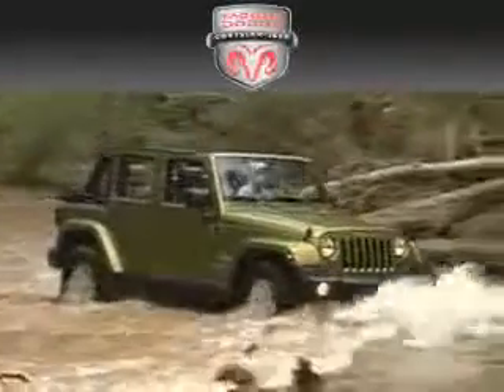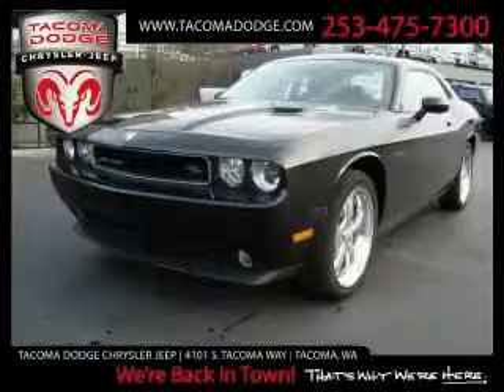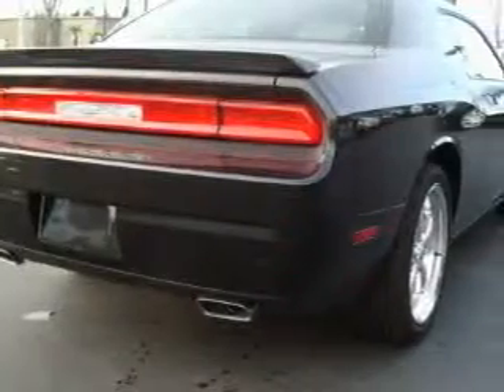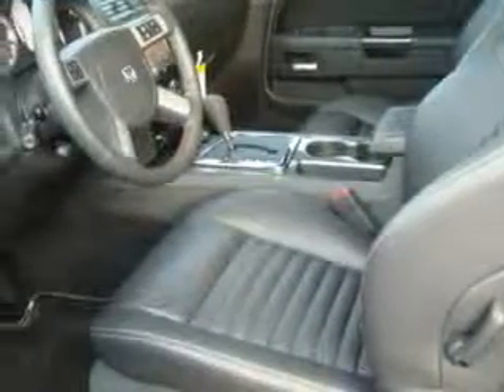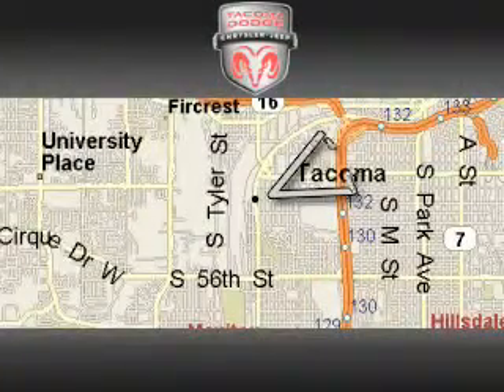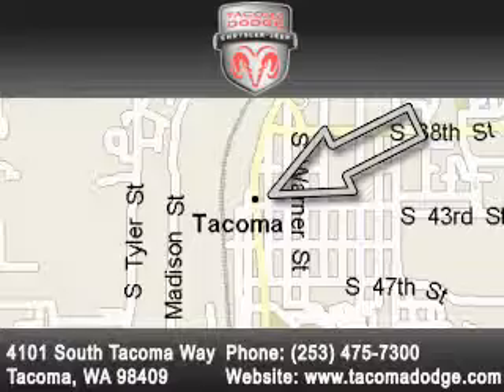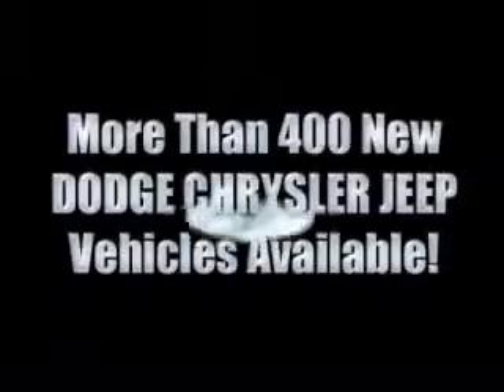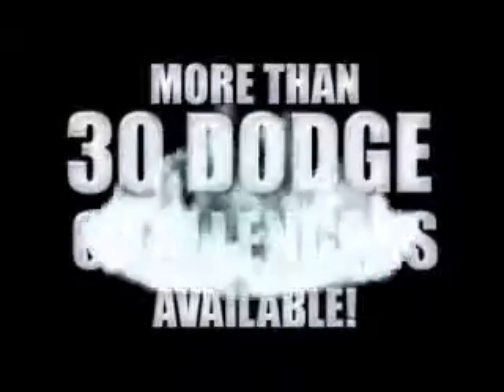2010 Dodge Challenger Fife WA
Year: 2010
 Make: Dodge
 Model: Challenger
 Engine: 5.7L V8
 Trans.: Automatic
 Exterior: Black
 Miles: 10
 Interior: Black

 2010 Dodge Challenger Tacoma WA